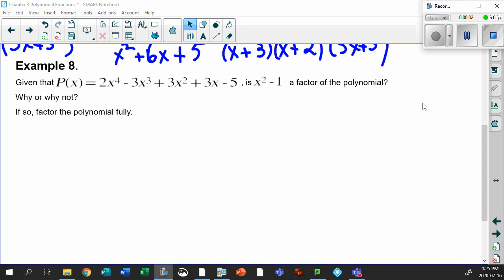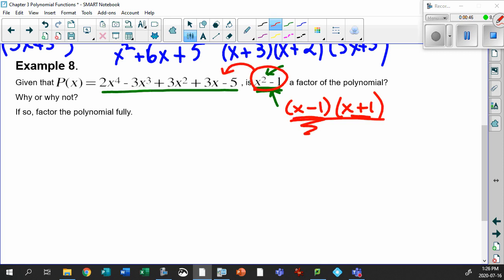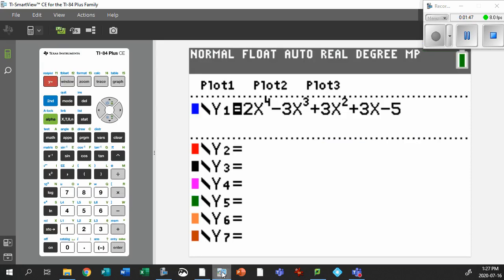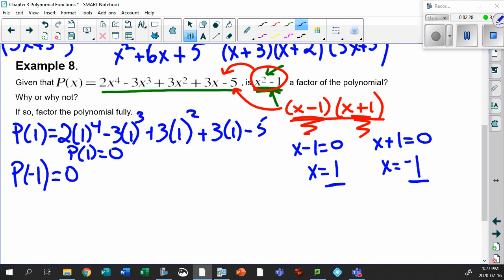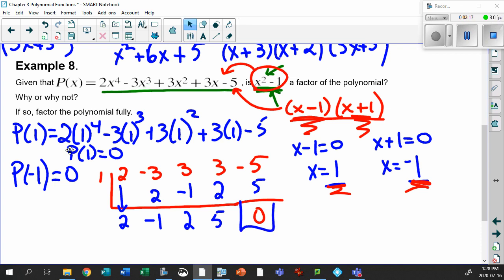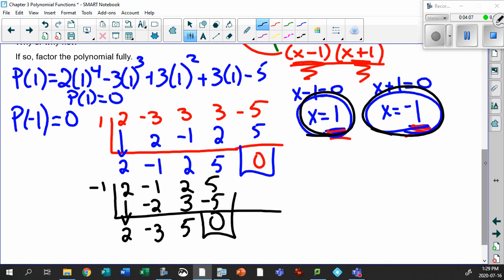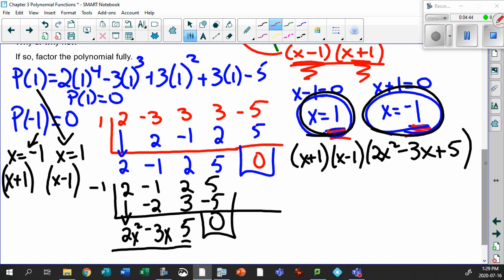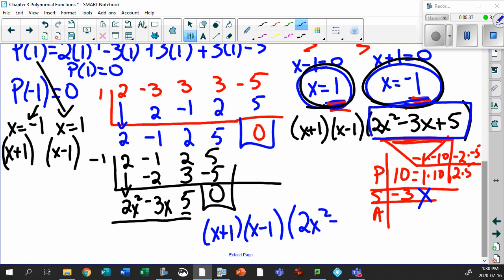Unit 3 3 8 Potential Binomial Factors of a Polynomial